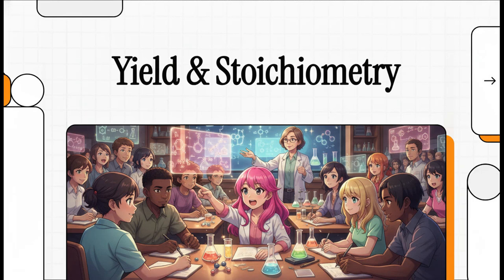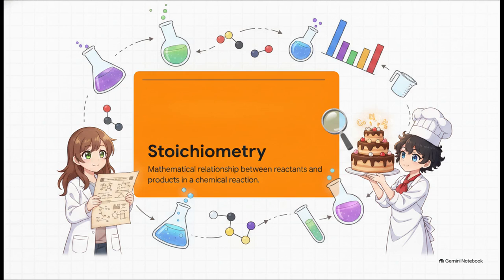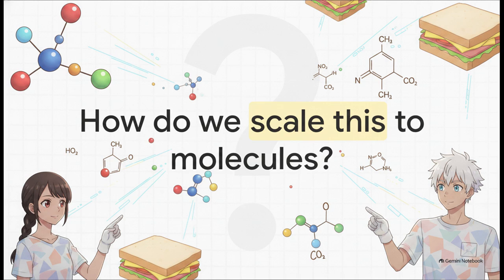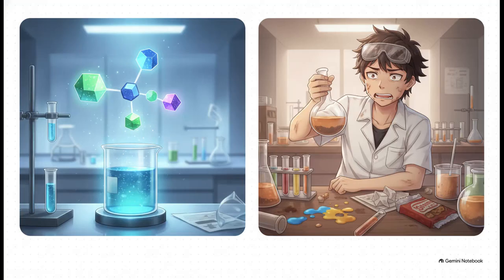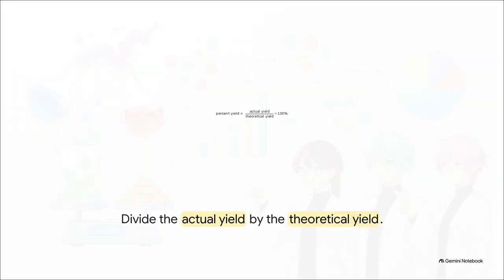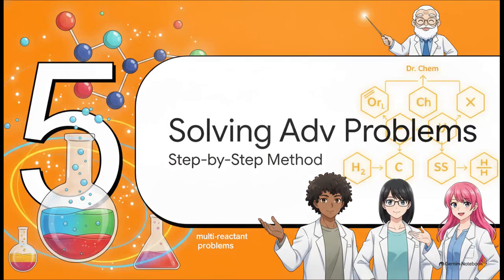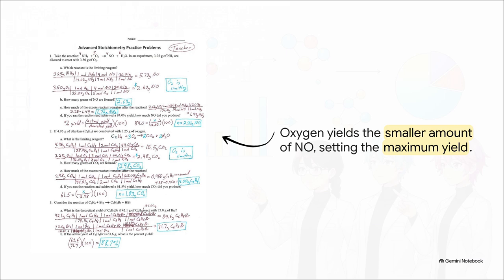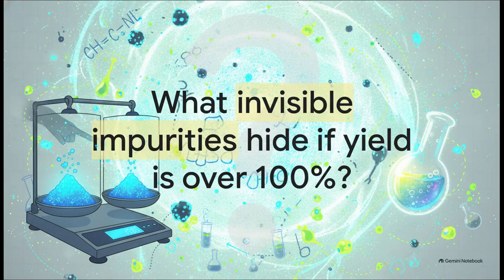Yield & Stoichiometry Problems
In this lecture, we explore Advanced Yield & Stoichiometry Problems designed to strengthen your ability to solve complex chemical calculations involving multiple reactants, limiting and excess reactants, theoretical yield, actual yield, and percent yield.

This video goes beyond basic stoichiometry and focuses on challenging problems where more than one reactant participates in a chemical reaction. You will learn how to identify the limiting reactant, determine the excess reactant, calculate the theoretical yield, and use experimental results to determine the actual yield and percent yield. We also explain how to approach problems where the experimental yield differs from the theoretical prediction.